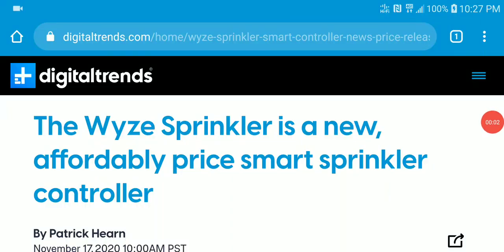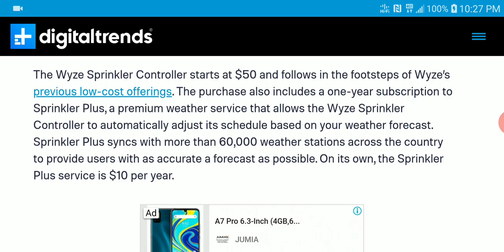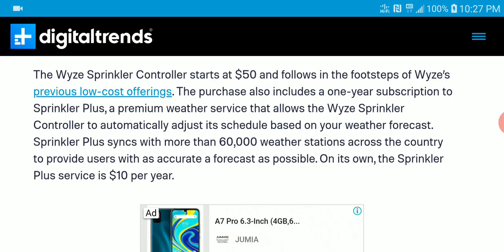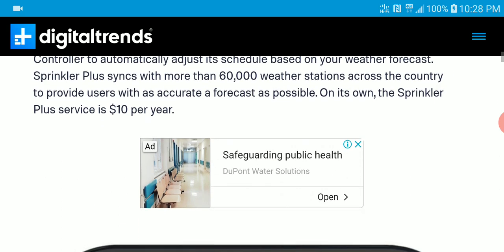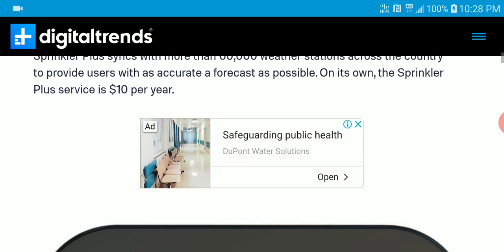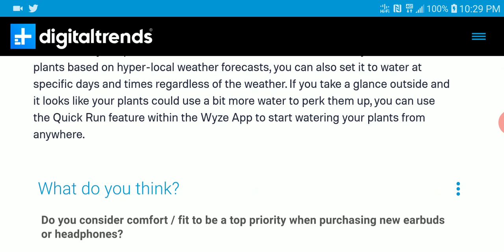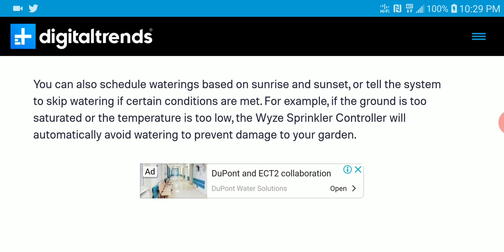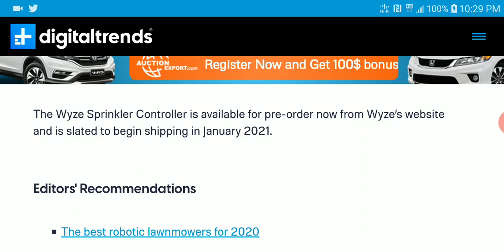Wyze Sprinkler controller Debuts as a new, affordably price smart sprinkler controller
With winter on the way, your lawn might not get the TLC it needs to stay green and healthy. While colder weather certainly takes a toll on your lawn, you can prepare for a green spring with the new Wyze Sprinkler Controller, an eight-zone smart sprinkler system that you can customize to provide your garden with exactly the amount of water it needs, when it needs it.

The Wyze Sprinkler Controller starts at $50 and follows in the footsteps of Wyze’s previous low-cost offerings. The purchase also includes a one-year subscription to Sprinkler Plus, a premium weather service that allows the Wyze Sprinkler Controller to automatically adjust its schedule based on your weather forecast. Sprinkler Plus syncs with more than 60,000 weather stations across the country to provide users with as accurate a forecast as possible. On its own, the Sprinkler Plus service is $10 per year.

While the Wyze Sprinkler Controller allows users to automatically water their plants based on hyper-local weather forecasts, you can also set it to water at specific days and times regardless of the weather. If you take a glance outside and it looks like your plants could use a bit more water to perk them up, you can use the Quick Run feature within the Wyze App to start watering your plants from anywhere.

You can also schedule waterings based on sunrise and sunset, or tell the system to skip watering if certain conditions are met. For example, if the ground is too saturated or the temperature is too low, the Wyze Sprinkler Controller will automatically avoid watering to prevent damage to your garden.

The Wyze Sprinkler Controller provides advanced insight into past, current, and predicted soil moisture levels for each of its eight zones. This allows you to better understand how to care for your garden and what types of plants are best-suited for each zone.

You don’t have to have a green thumb to take advantage of the features the Wyze Sprinkler Controller offers. Whether you have a few plants or a flourishing garden, this smart home device will help you keep your plants alive and well with minimal input on your part.